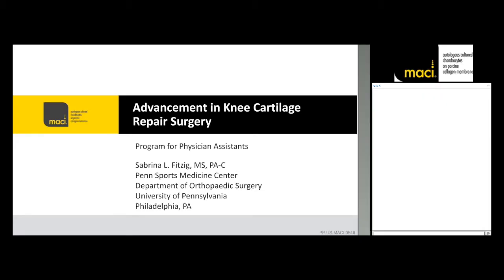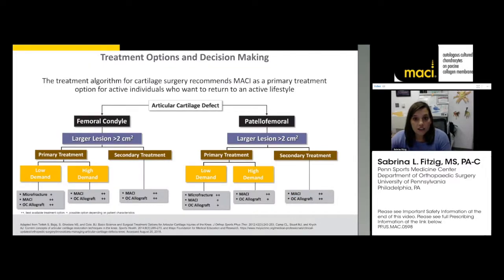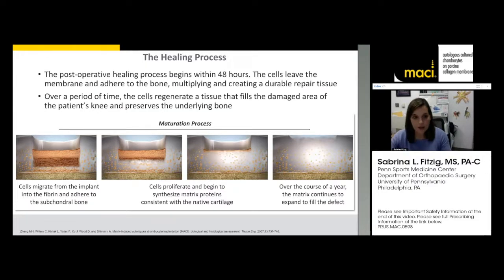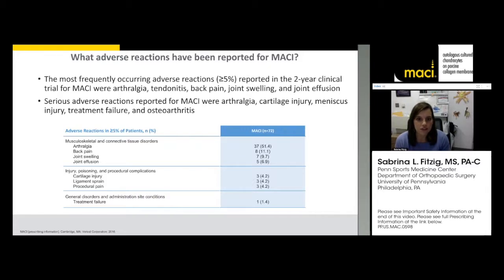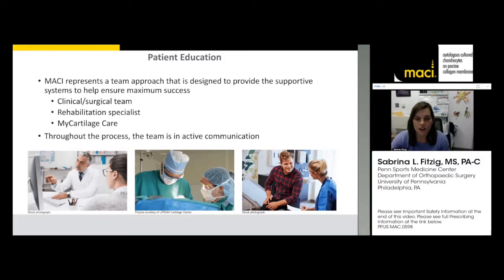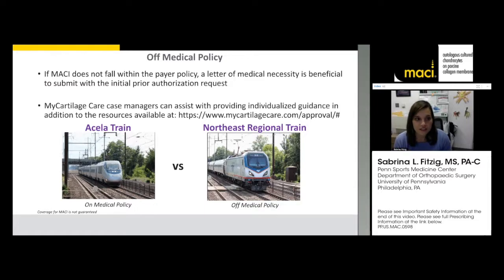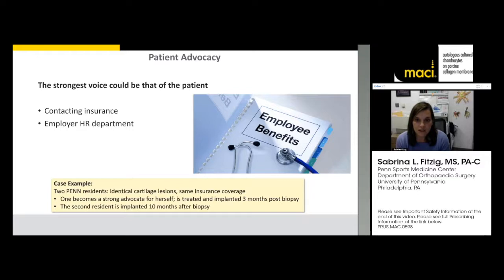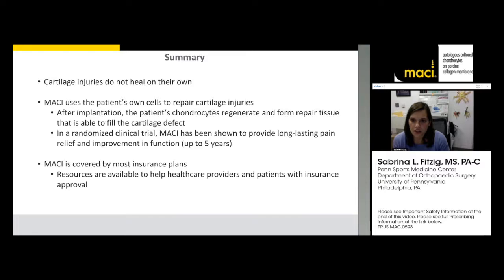Physician assistant webinar on knee cartilage repair surgery presented by Sabrina Fitzig, MS, PA-C